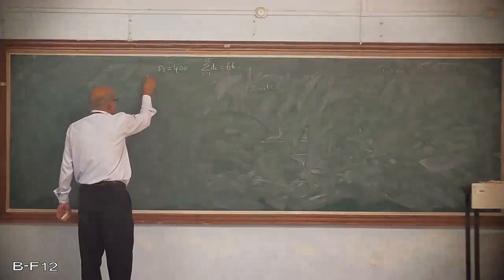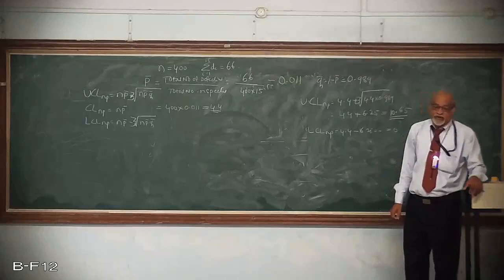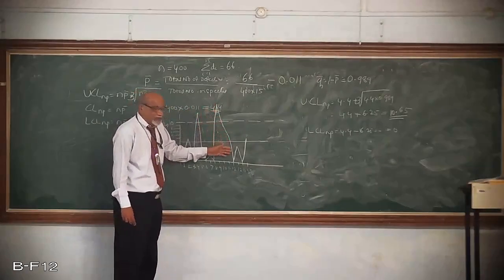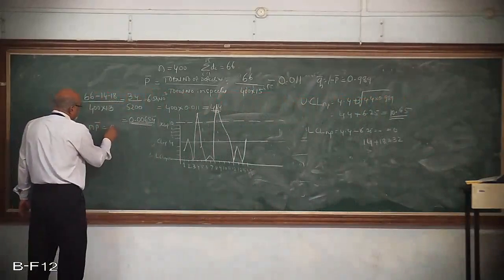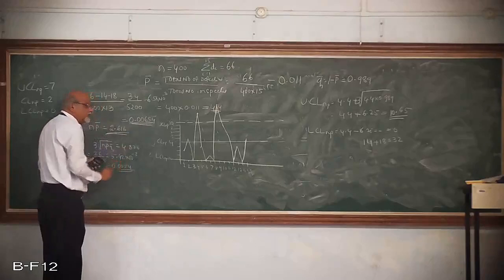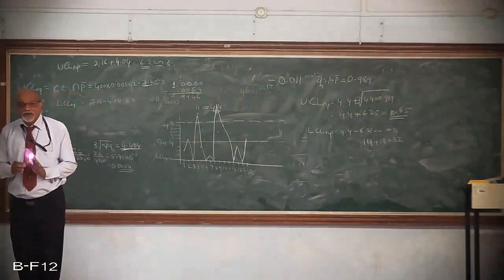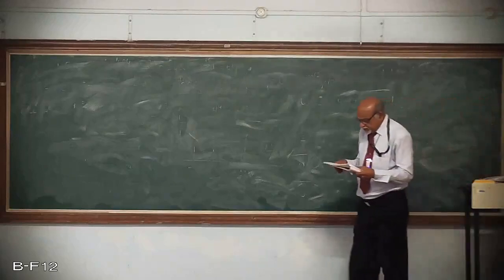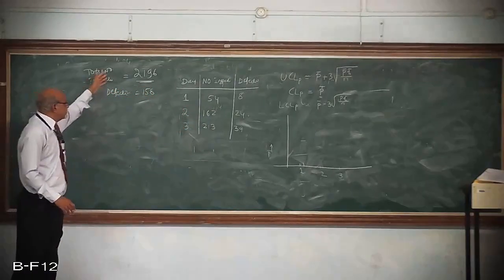18MIE21 Control Charts L-14